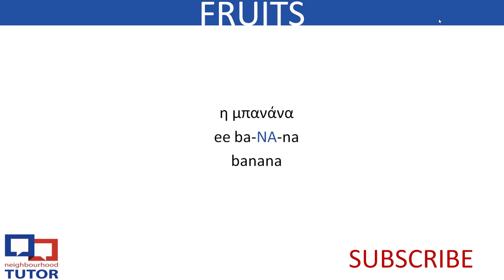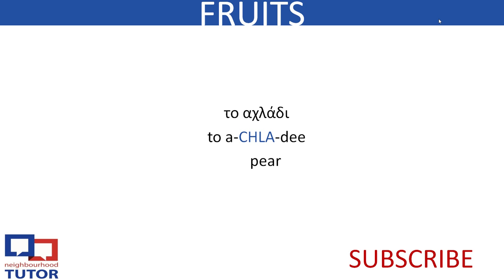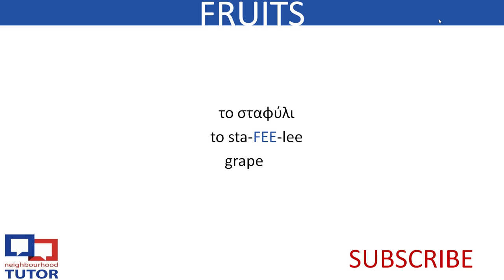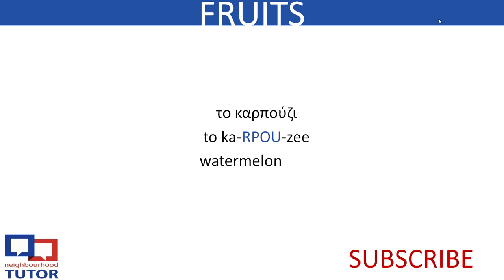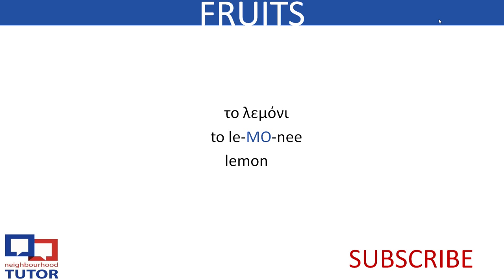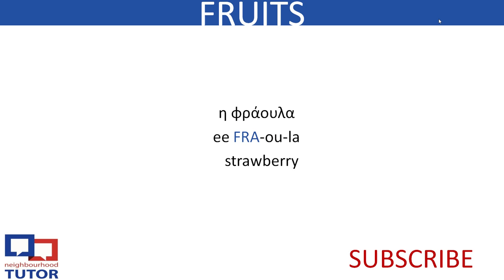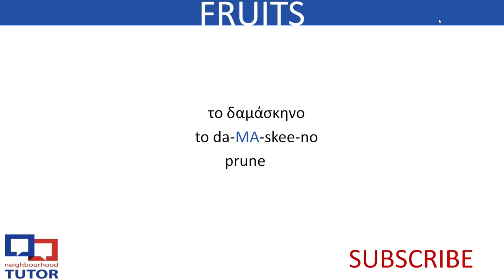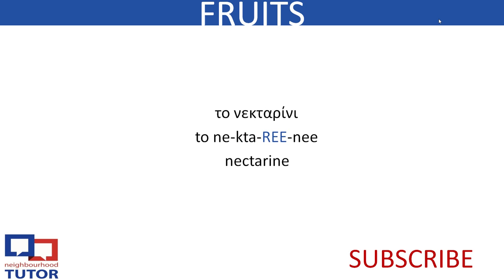Learn Greek Vocabulary Lesson 11 Fruits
Learn Greek Vocabulary Lesson Fruits